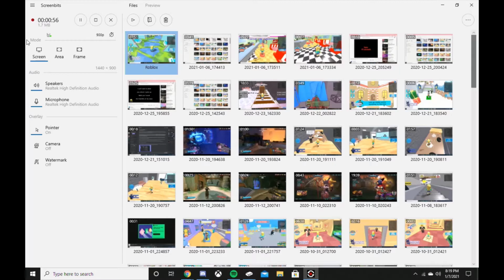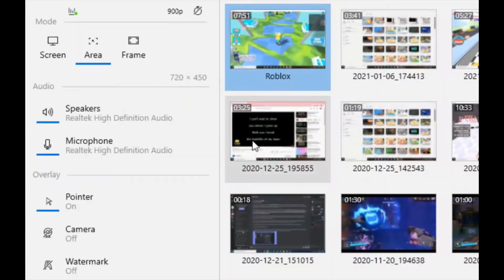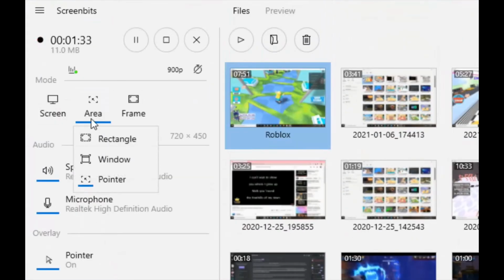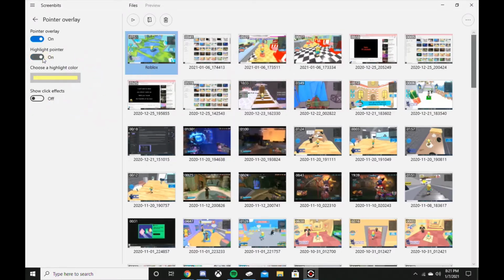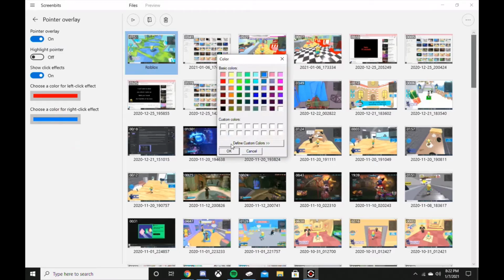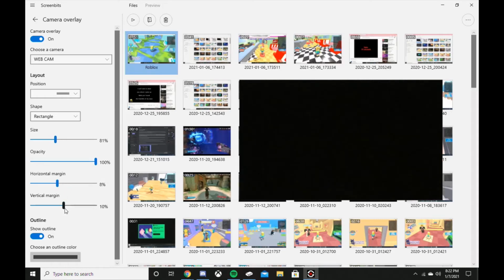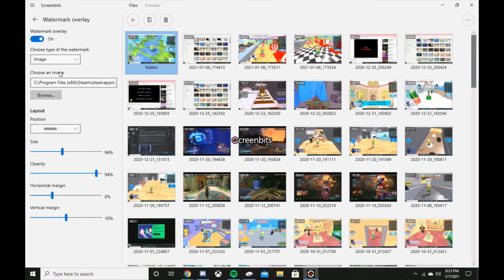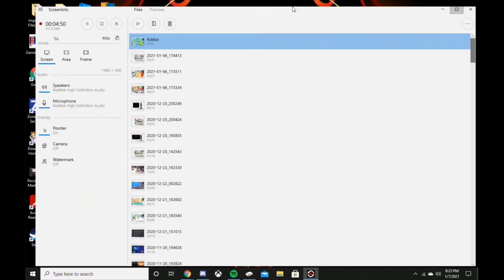ScreenBits- Tutorial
This is also $7.99 on Steam
This is to help people who are looking for a good screen recorder!